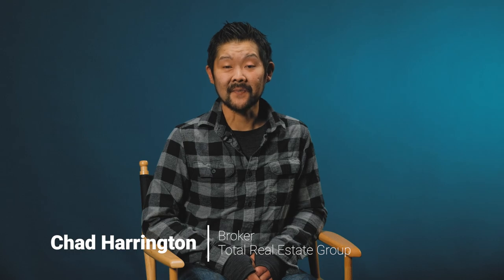Chad Harrington Testimonial